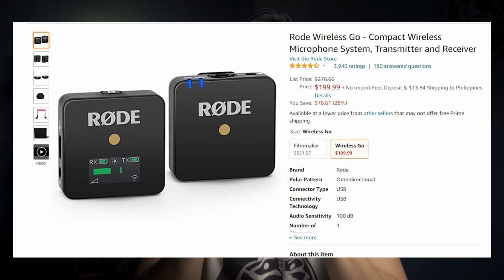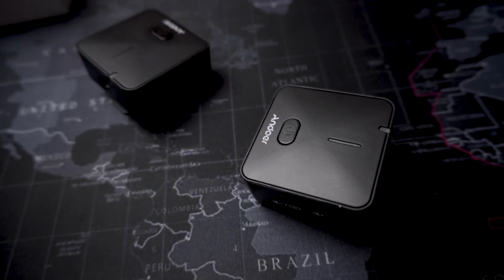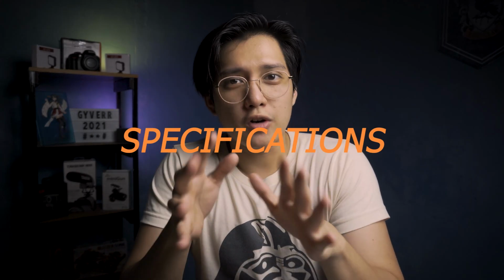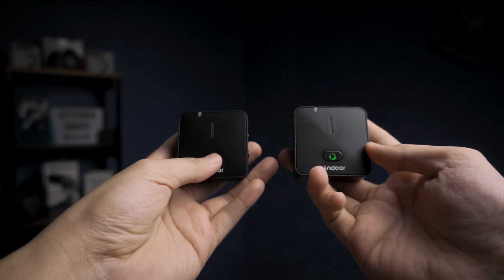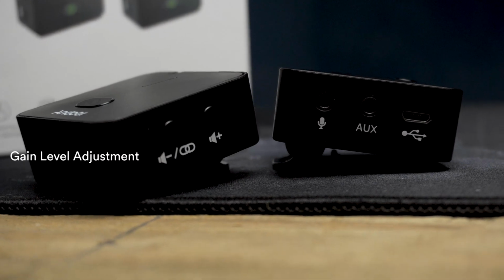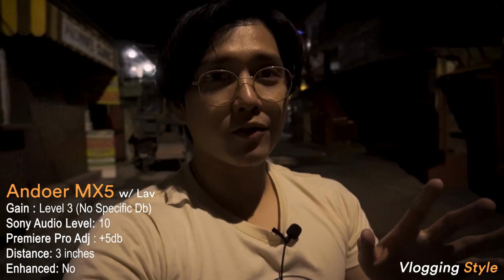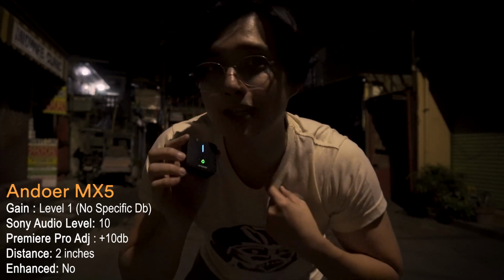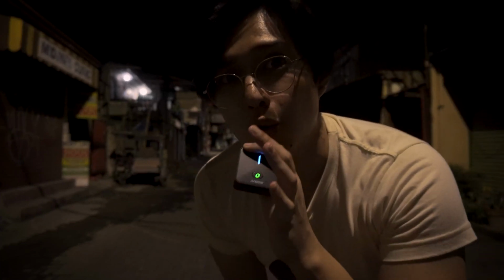Andoer MX5 Unboxing and Review | How to Set Up and Audio Test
Andoer is brand that has been around for quite sometime now. Also Andoer is one of my trusted brand in China that produces high quality products.

Andoer MX5 is a wireless microphone that rivals the all famous Rode Wireless Go.

Will Andoer be the winner as the Best Budget Wireless Microphone this 2021?